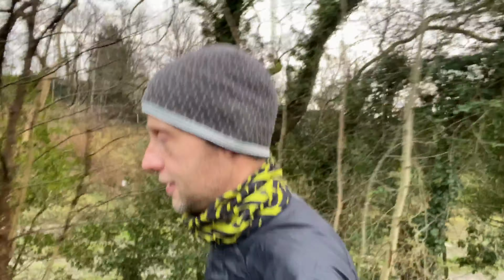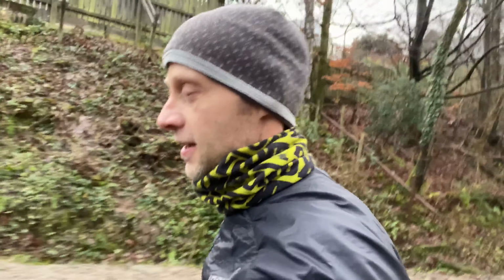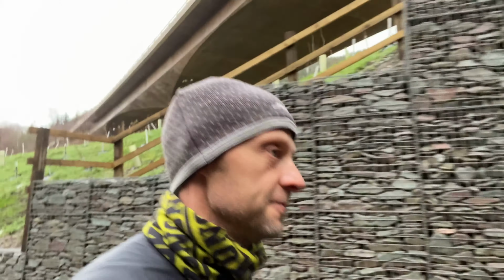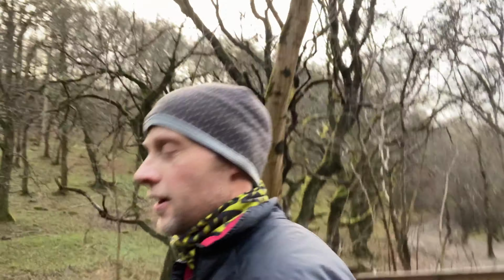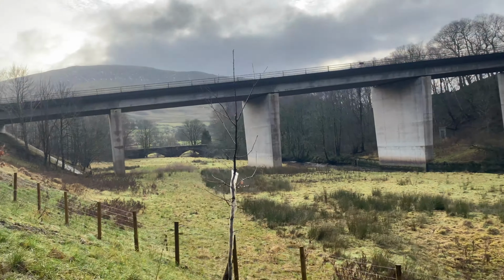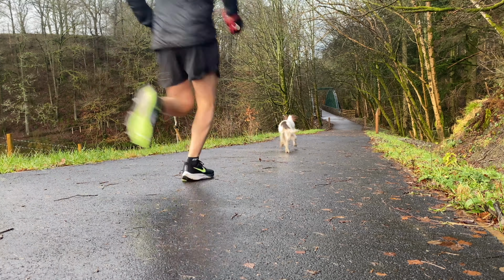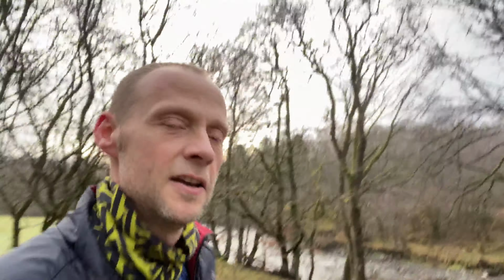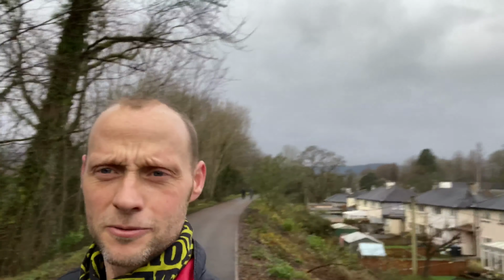Easy Runs and the new Keswick to Threlkeld Railway Trail.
Easy Runs.
My Journey to a 100 mile Ultra Marathon. I will be documenting some of my training days so you can see the sorts of things I'm up to! Join me today for an easy run along the new Keswick to Threlkeld Railway Trail.

See how I train, gear I use, tips and techniques from my past running experience and how I manage work and family commitments.